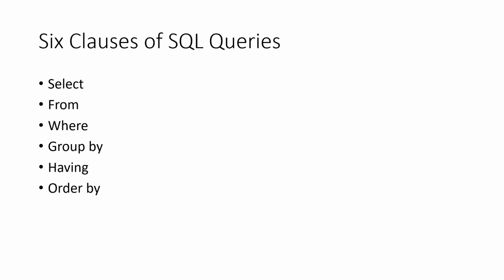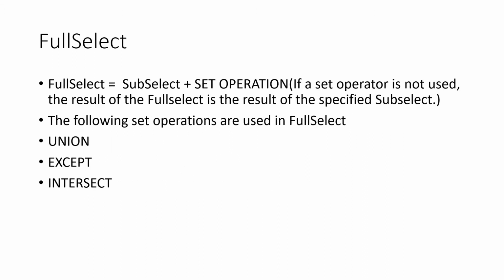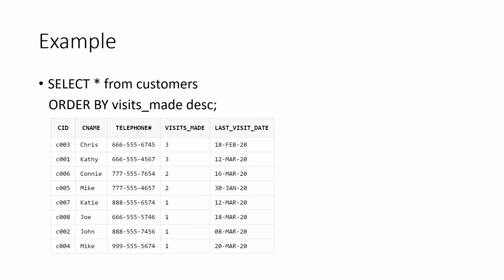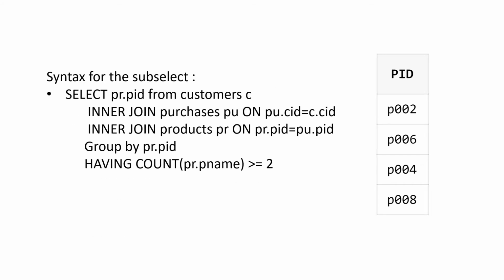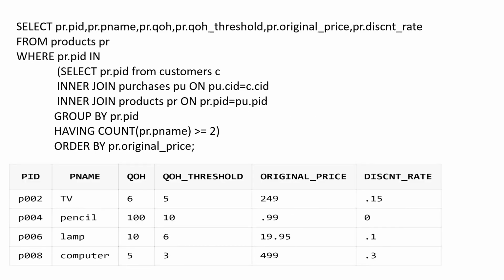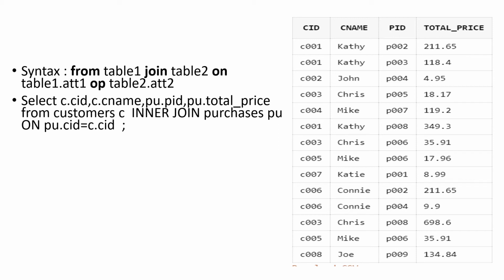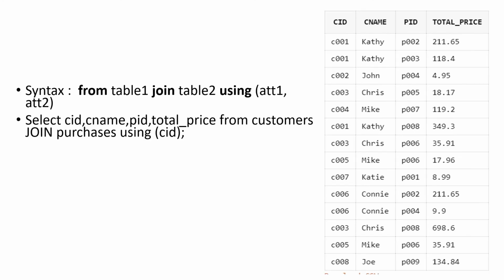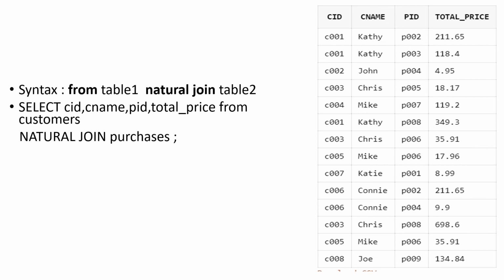Select and From Clause DBMS Presentation 121-124